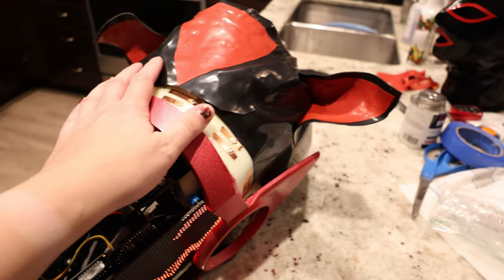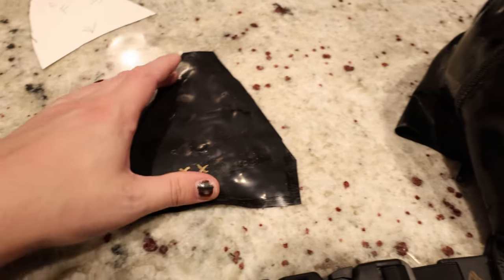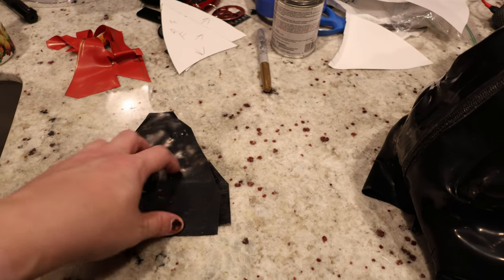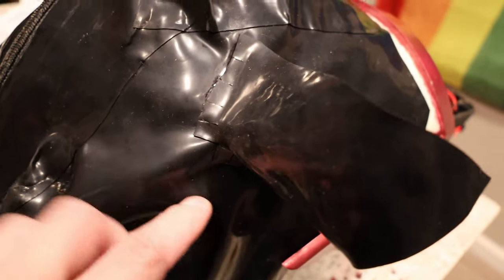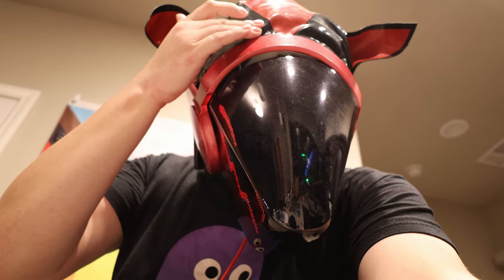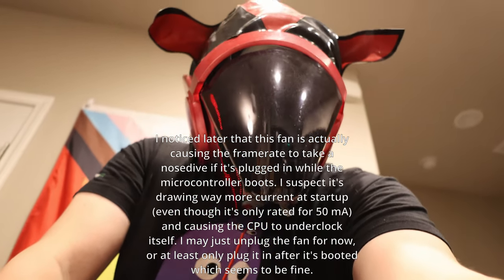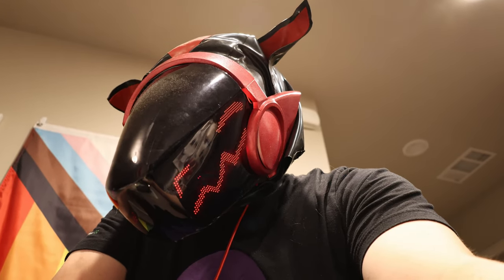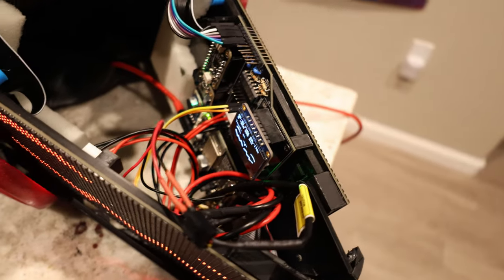Protogen Head part 16.1: Finishing it Up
I want to build a Protogen head using a frame I'm sourcing elsewhere and electronics and exterior finishing by myself. This is part 16.2 of the series, where I discuss the remaining steps then jump-cut to where the important stuff has been done and I'm wearing it for the first time!

I have less than a week until the convention I want to have this done for, so future updates may be more brief and/or more of a recap than actually doing the work on camera.

I post smaller updates on Mastodon while I'm working on the project (as well as general ramblings)

I'm writing the bulk of the code for this project myself, using TinyGo.